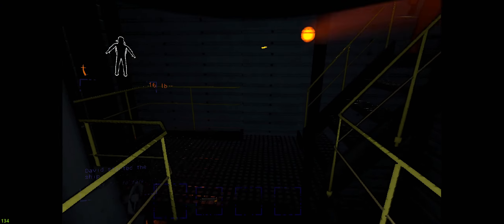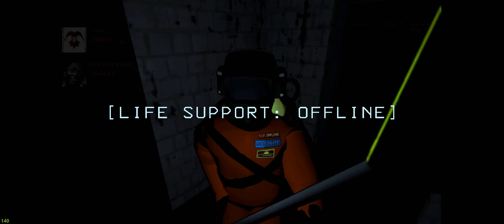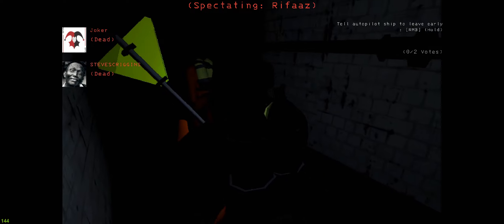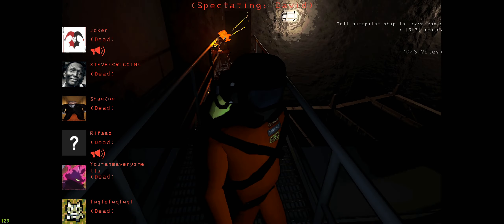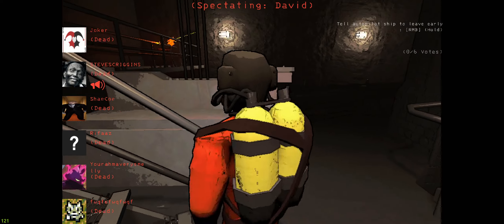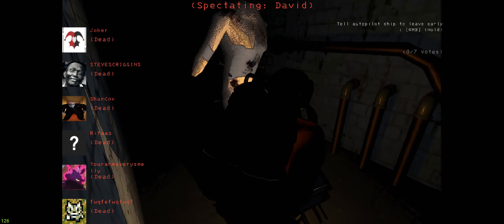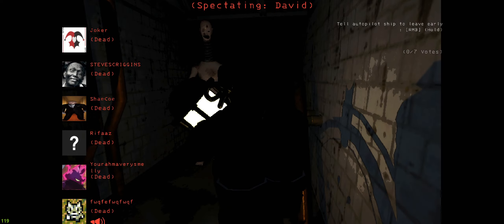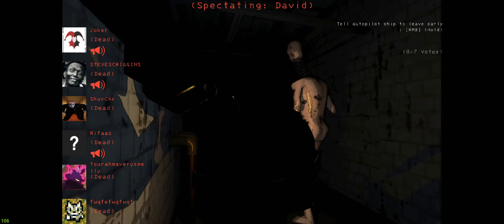Shotguns, turrets, and our dumbasses | Lethal Company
Our first time with a shotgun, the joy being washed away by losing the entire expedition to one singular turret

;will need to reduce my volume by several degrees unlike the previous video where I was too quiet, i am WAY too loud relative to everyone else, sorry!